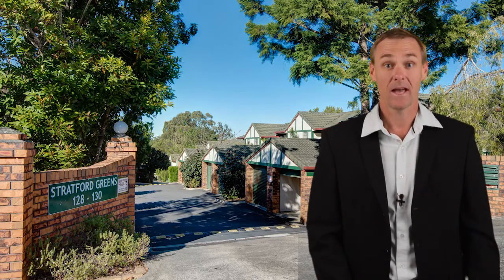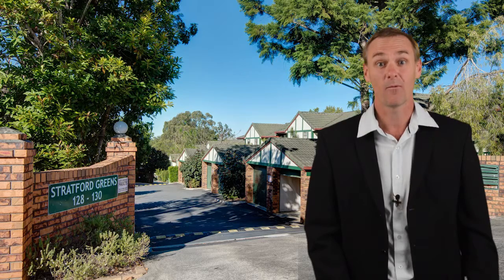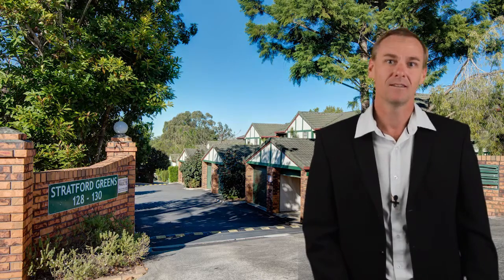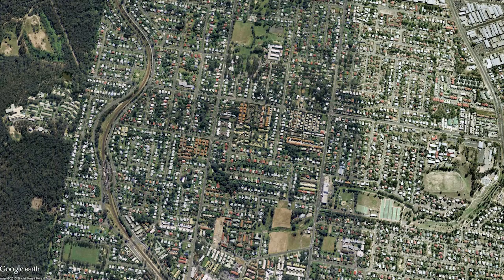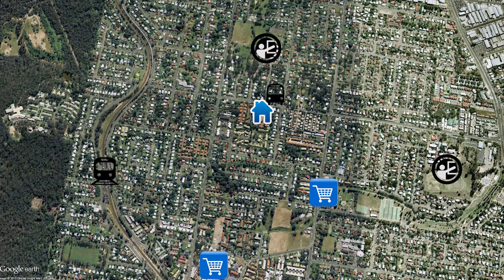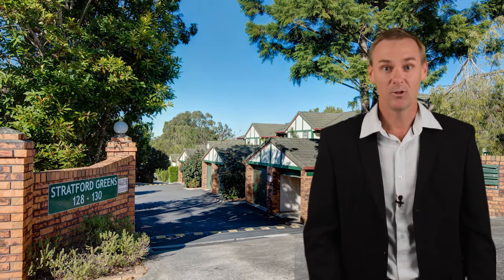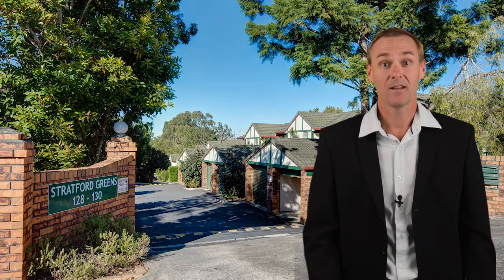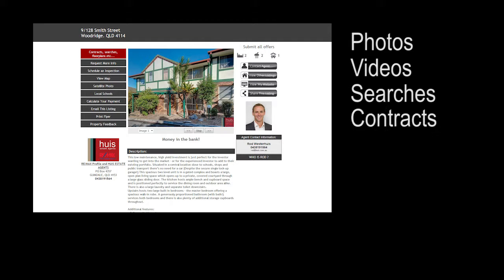9 128 Smith Road Woodridge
This low maintenance, high yield investment is just perfect for the investor wanting to get into the market – or for the experienced investor to add to their existing portfolio. Situated in a central location close to schools, shops and public transport there’s no need for a car (Despite the secure single lock-up garage!) This spacious two level unit is in a gated complex and boasts a large, open plan living space which opens up to a private, covered courtyard through a large glass sliding door. The kitchen hosts ample bench and cupboard space and is positioned perfectly to service the dining room and outdoor area alike. There is also a large laundry and separate toilet downstairs.
Upstairs hosts two large built in bedrooms – the master bedroom offering a spacious walk-in robe. A generously proportioned bathroom (with bath!) services both bedrooms and there is also plenty of additional storage cupboards throughout.

Additional features:
• Full security/ insect screens;
• Gross rental yield approx: 6.6%pa
• Secure tenant in place until 30/1/2016 keen to extend;
• Current rent $255 per week;
• Body Corps $914.97 every 4 months (Approx. $53 per week);

Here is your opportunity to gain from the current owners recent change in personal circumstances.